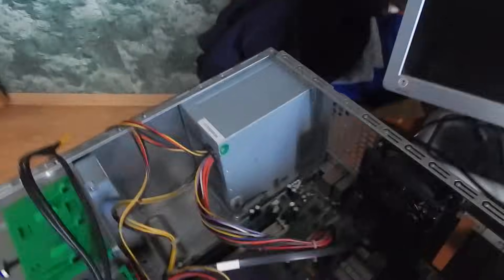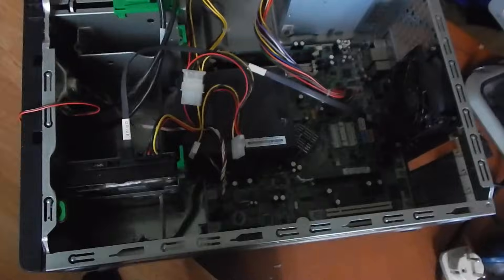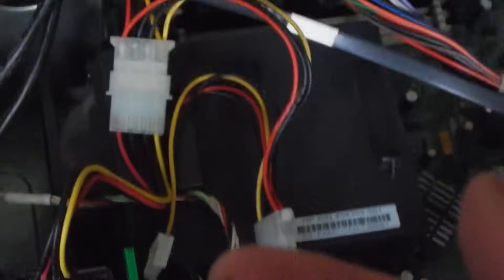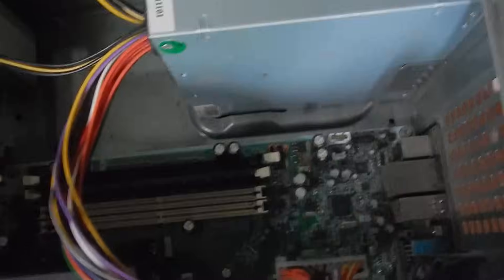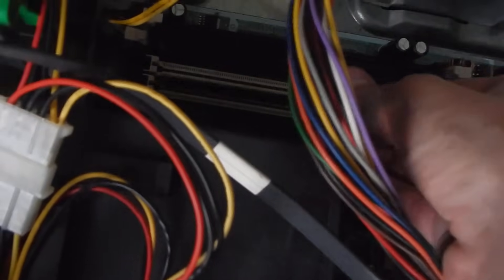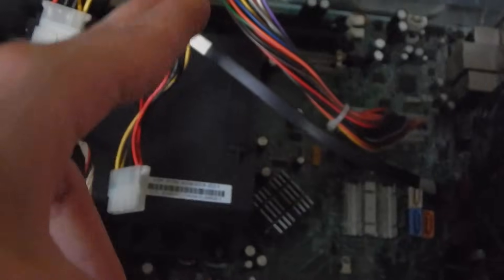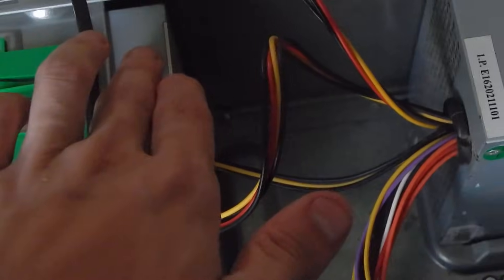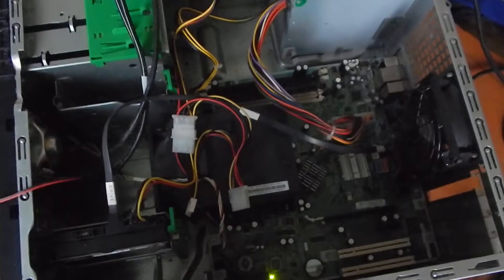Computer Turns On And Then Turns Off (Quick Fix)